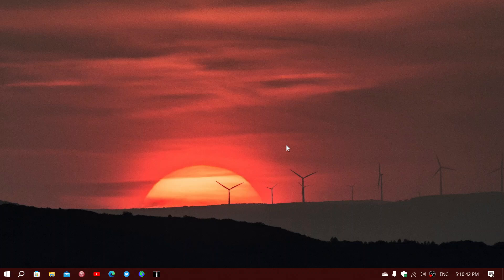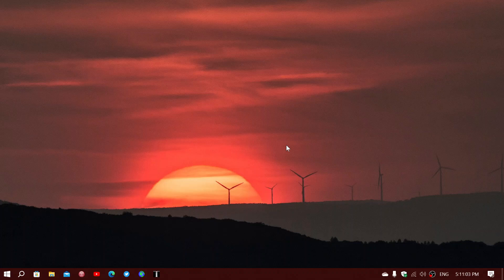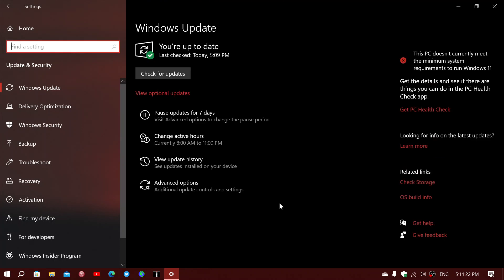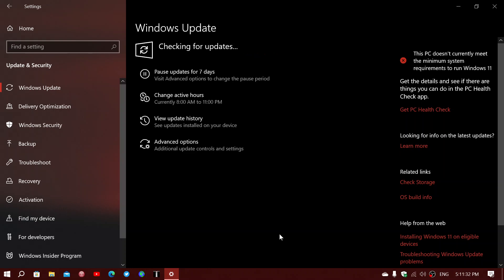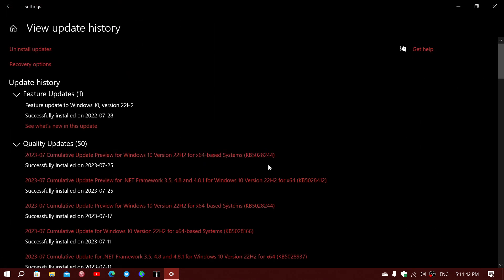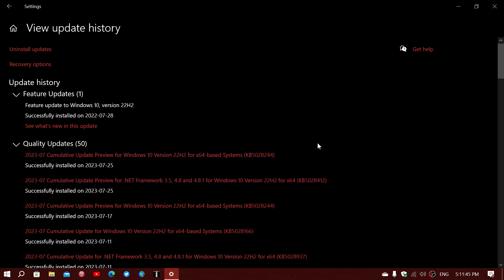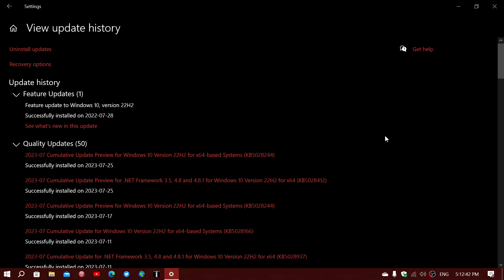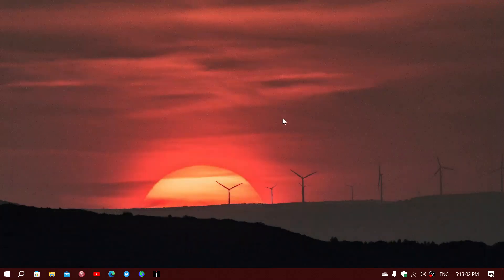Windows 10 11 Bug fixing preview July 2023 viewer questions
Many have reported .NET framework double install with different KB numbers, should be ok no problem